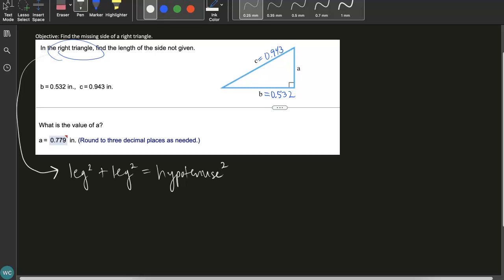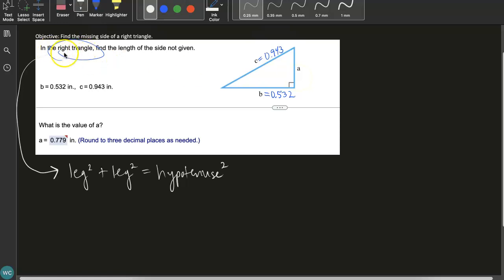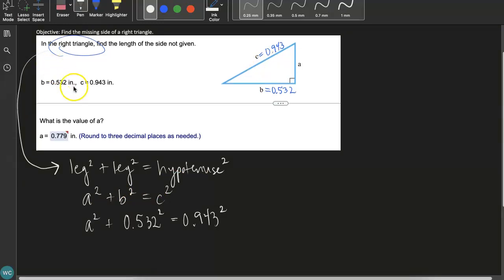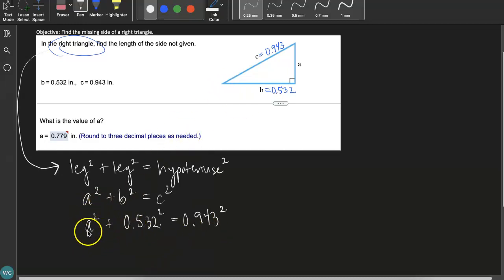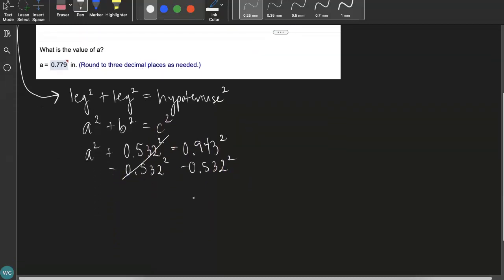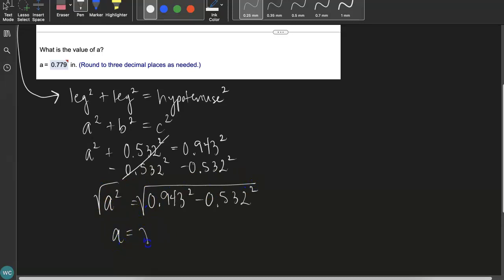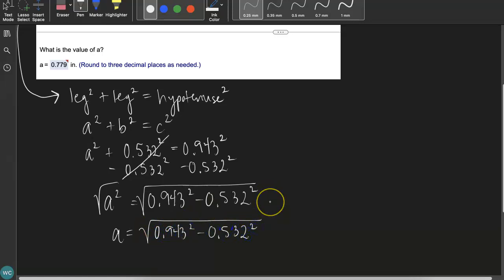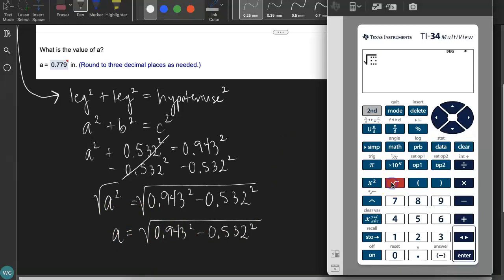MAT 121 2.2.26 Find the missing leg of a right triangle using the Pythagorean Theorem